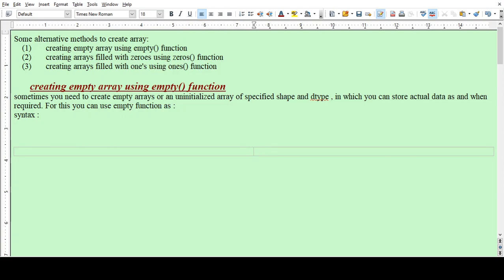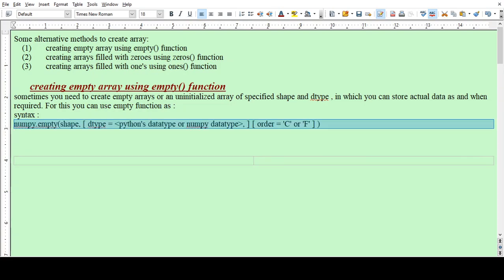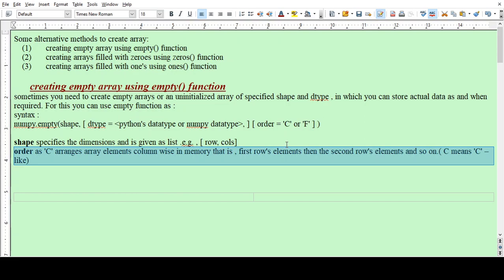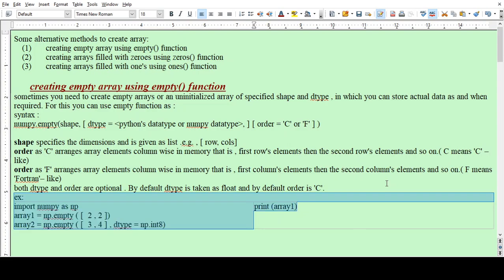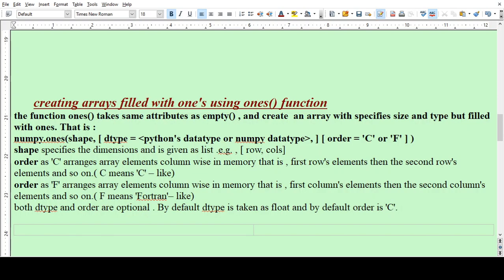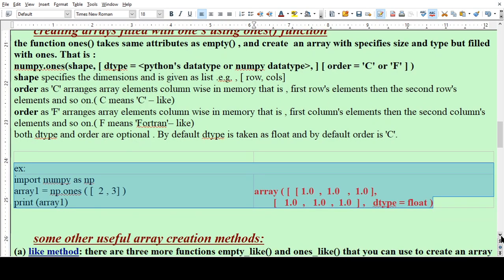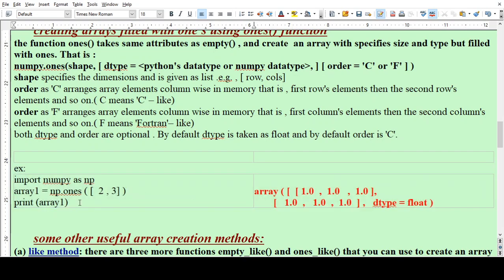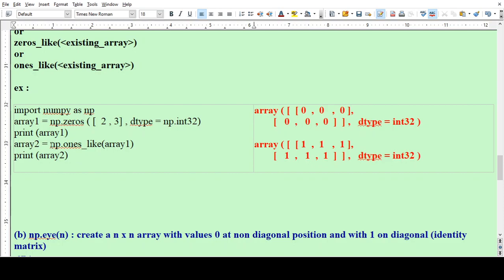Some alternative array creation method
Creating array using empty(),zeros(),ones(),eye() and full() function